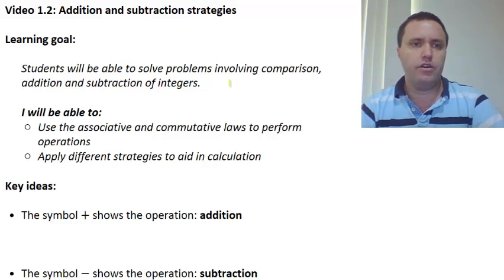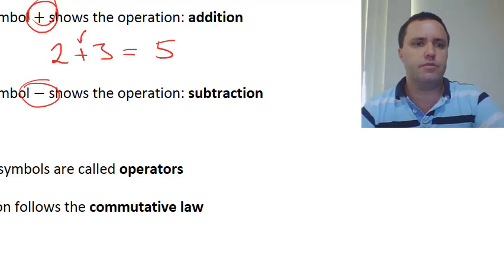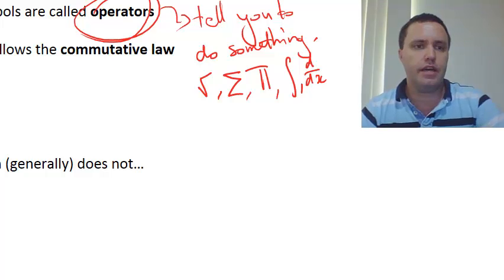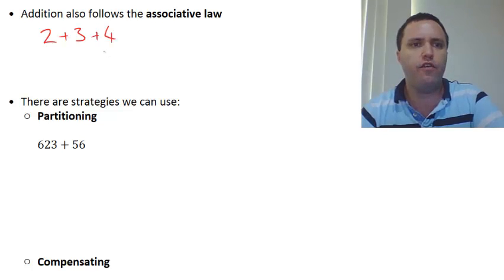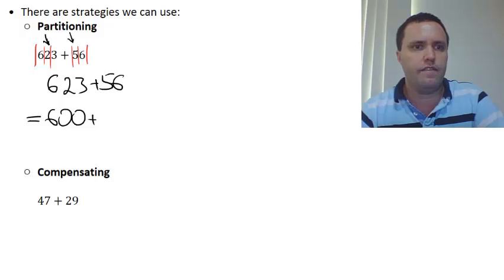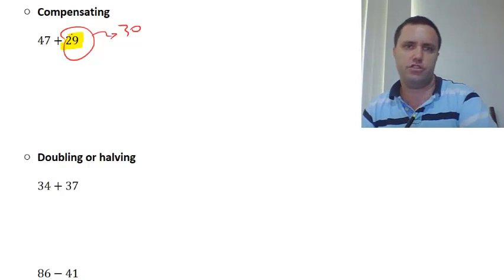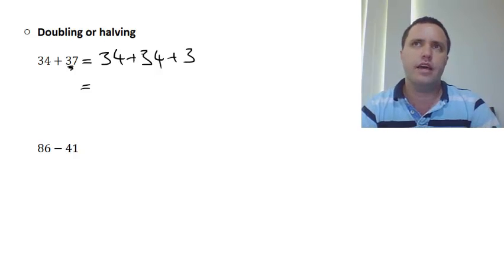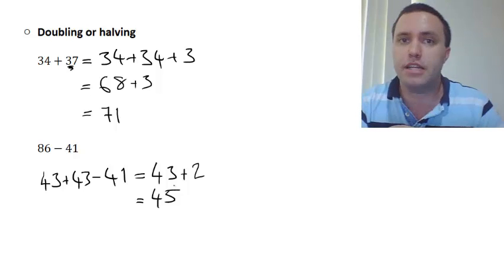1.2: Addition and subtraction strategies